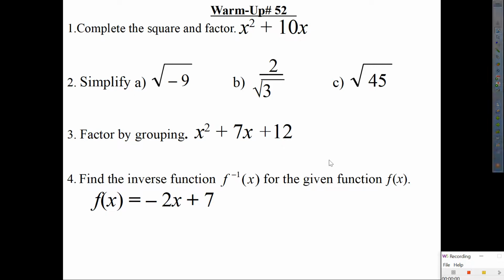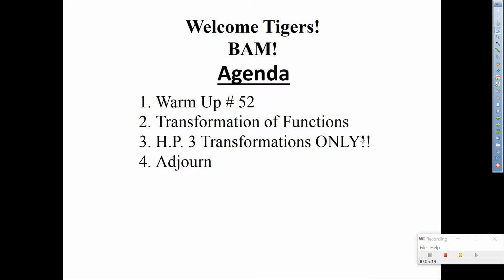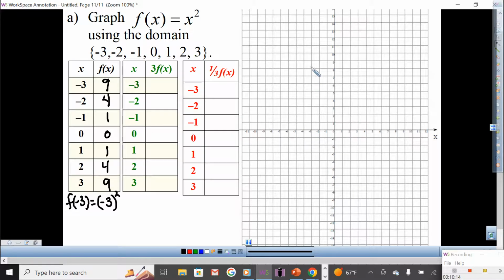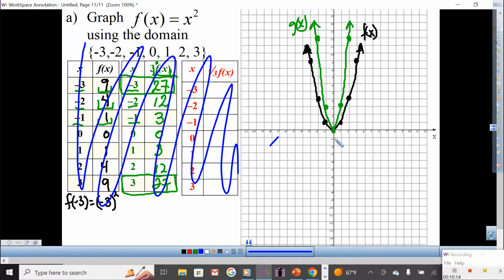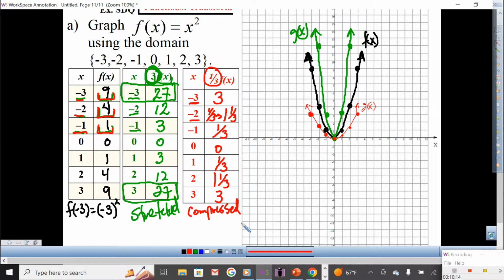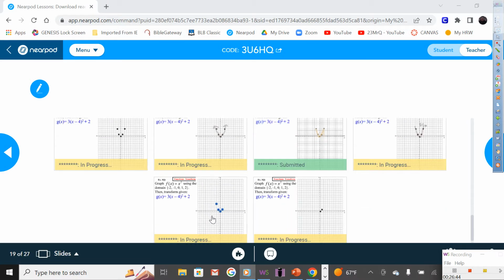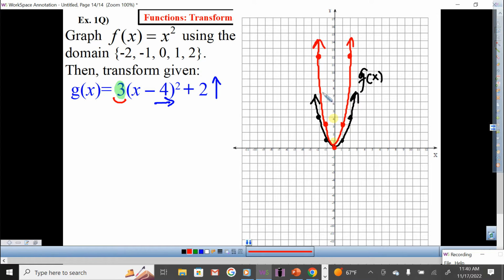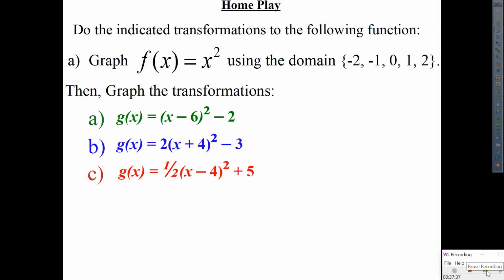Mr. Q's Transformation of Functions Parameter "A"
Introduction to Parameter "a".
Also, we write and graph transformation of functions using parameters a, h, & k (for Linear, Quadratic, and Cubic Functions).